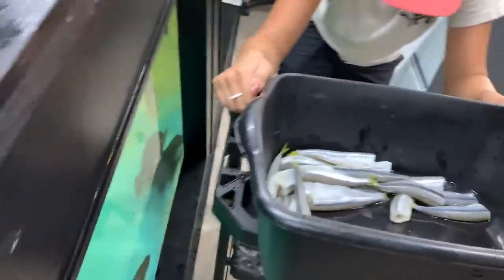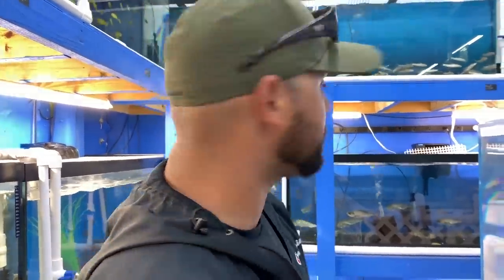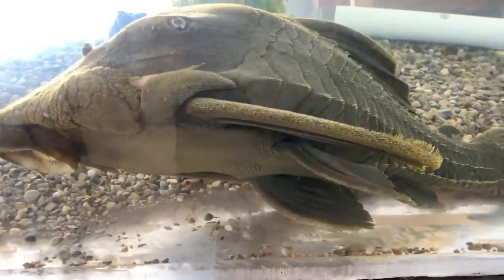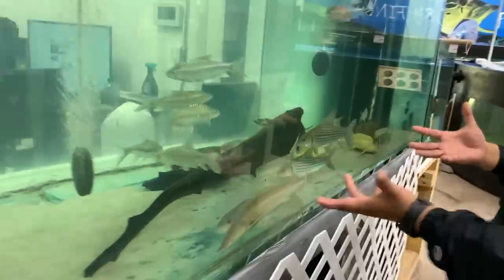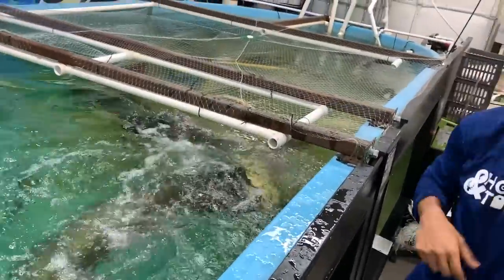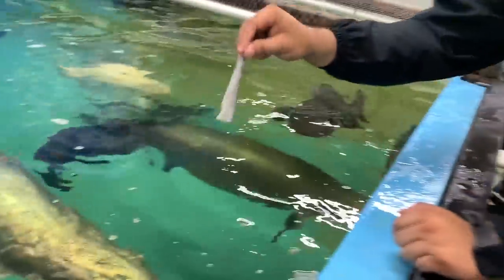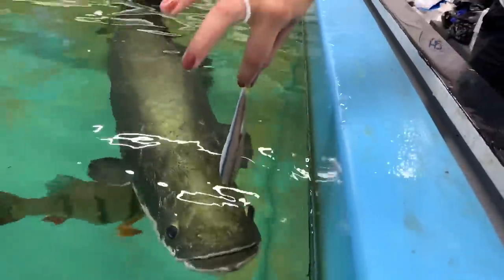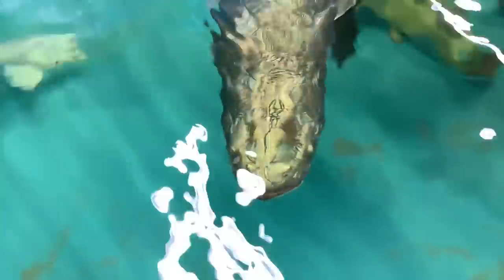HAND FEEDING MONSTER Aquarium Attacked for Food!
BOOYAH!